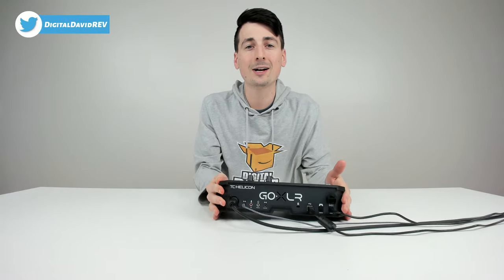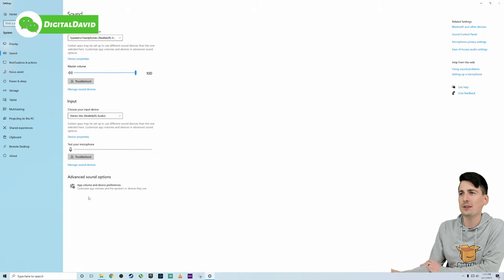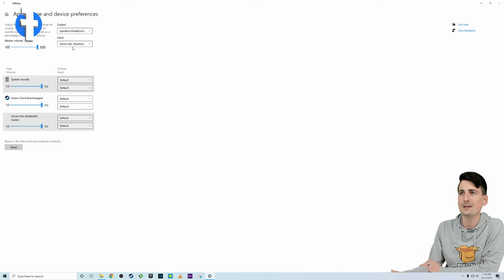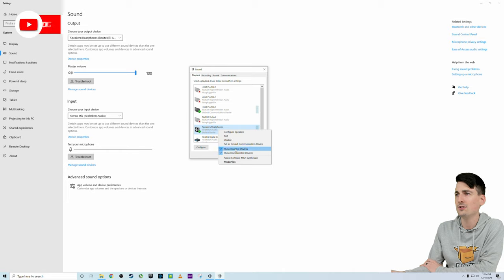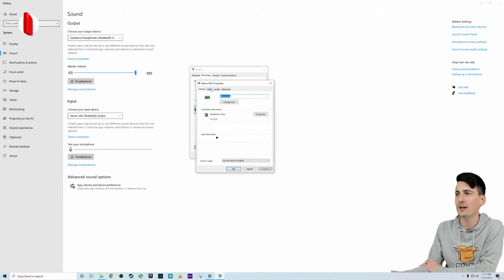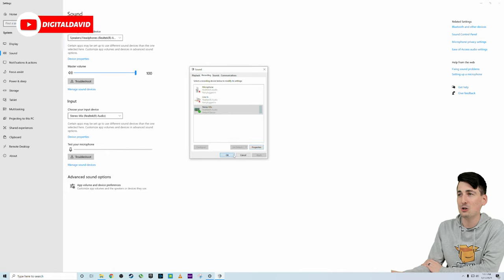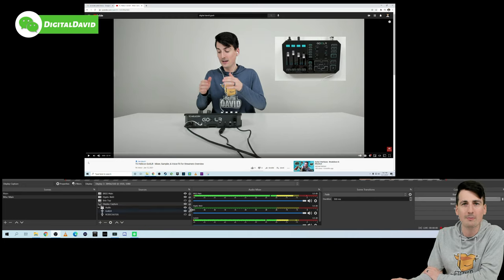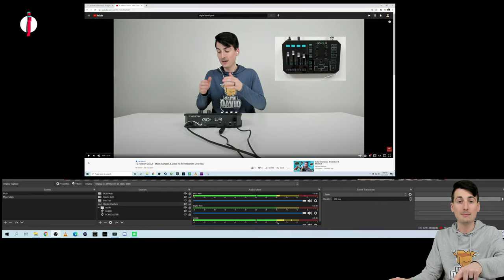Alternative GoXLR 2 PC Setup // 2 PC Streaming GoXLR Plugged Into Streaming PC Via USB Not Gaming PC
GoXLR - Mixer, Sampler, & Voice FX for Streamers

In this video I show you an alternative GoXLR 2 PC Setup. This setup allows you to plug the GoXLR directly into your streaming PC via USB. This is opposite the default configuration that only shows you how connect your GoXLR to your Gaming PC via USB!

➡️ How To Enable Stereo Mix ⬅️

Right-click the Speakers icon on the system tray and select Sounds. Then select the Playback tab. Then select your primary speakers audio playback device and click Set as default. That will be one of the two playback devices that play the audio.

Select the Recording tab and right-click a blank space on the Recording tab and select the Show Disabled Devices option. Then you will usually see Stereo Mix on the Recording tab. Right-click Stereo Mix and select the Enable option.

Then right-click Stereo Mix to select the Set as Default Device option on its context menu. Click Properties on Stereo Mix’s context menu to open the Stereo Mix Properties window. Select the Listen tab on the Stereo Mix window. Then click the Listen to this device checkbox.

Select the second playback device listed on the Playback this device drop-down menu (in my case I selected Elgato 4k Capture Card)

Click the Apply and OK buttons on both the Stereo Mix Properties and Sound window.

If needed restart your PC! Now Windows will play audio at the same time from your primary audio device and the one you selected on the Playback this device drop-down menu.